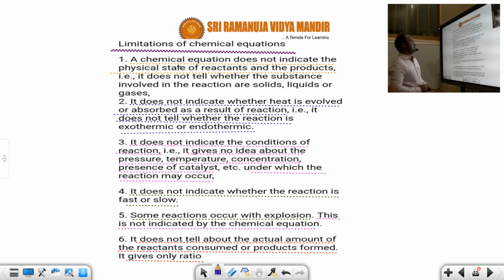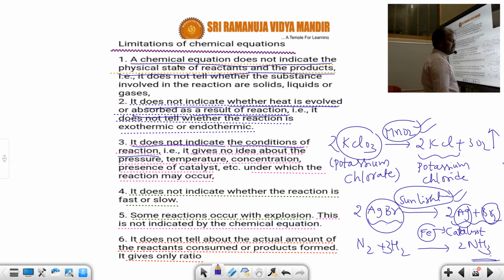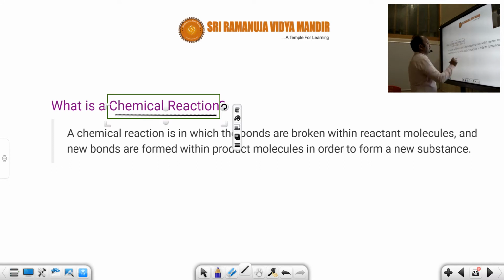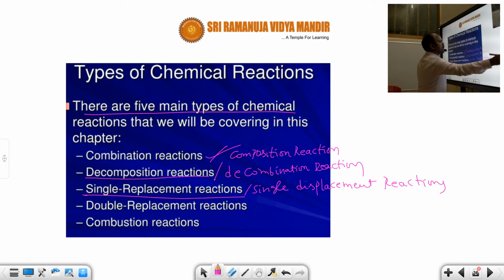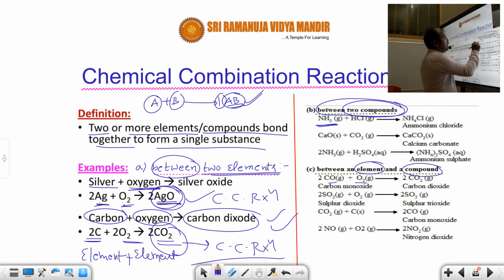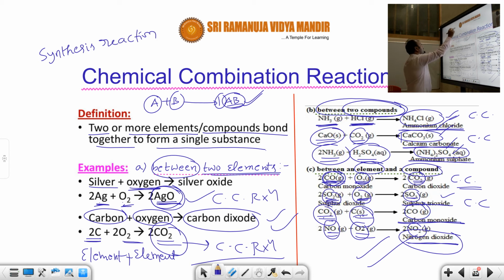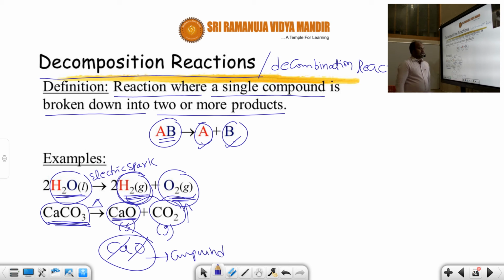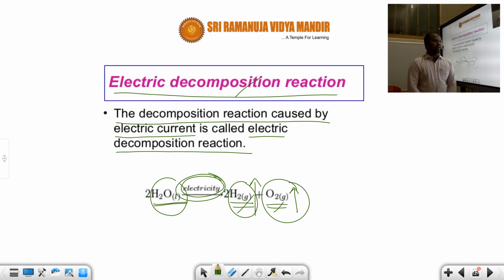CHEMICAL REACTIONS AND EQUATIONS_LEC_5